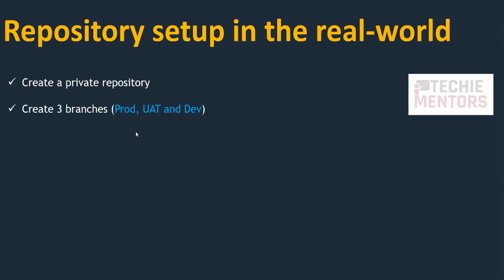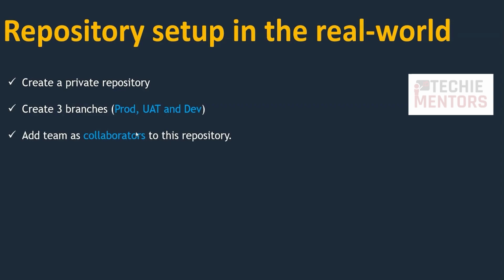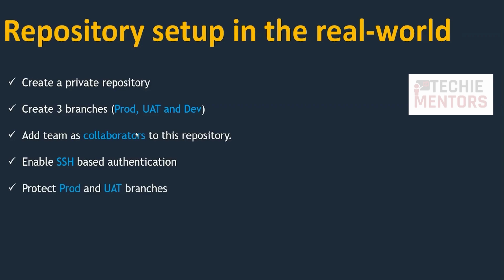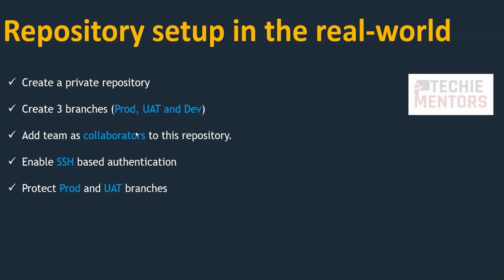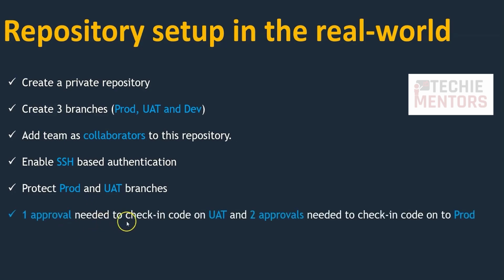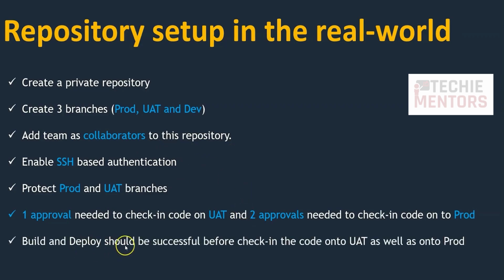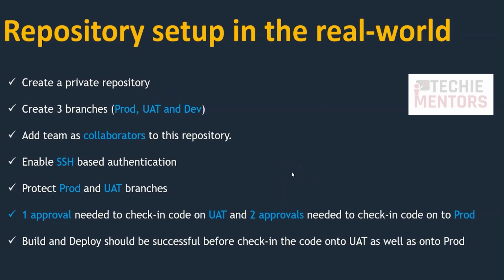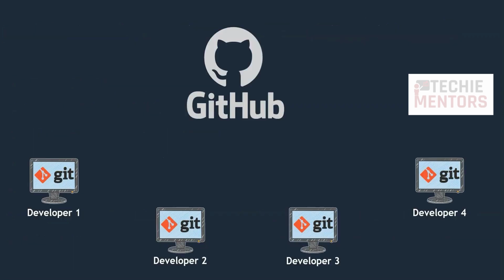techiementors - DevOps Course - Video 13 | DevOps Engineer roles in GIT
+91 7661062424